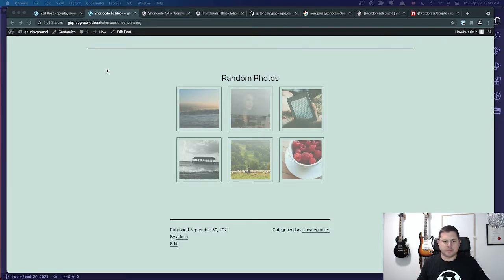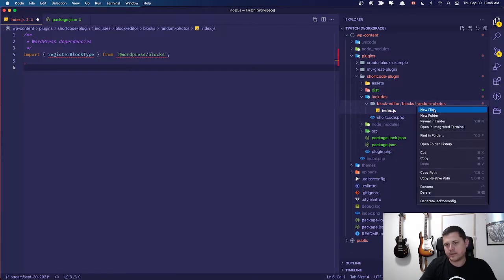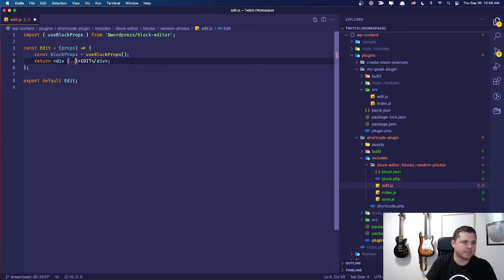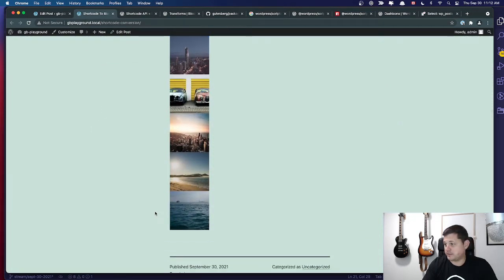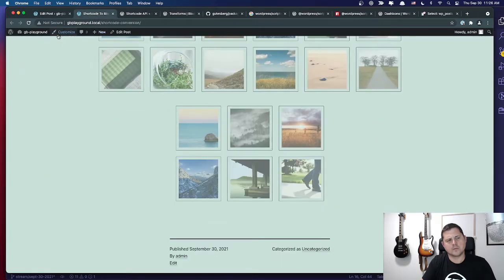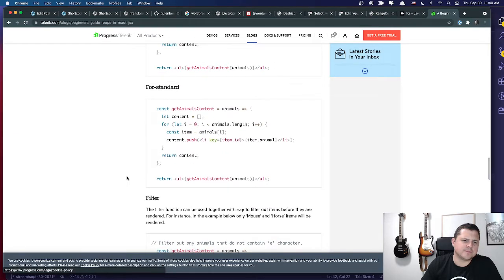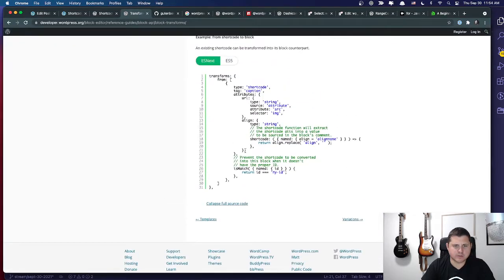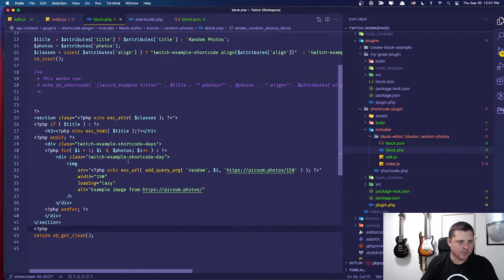Converting an existing shortcode to a custom block